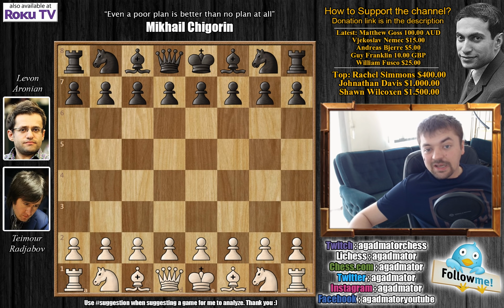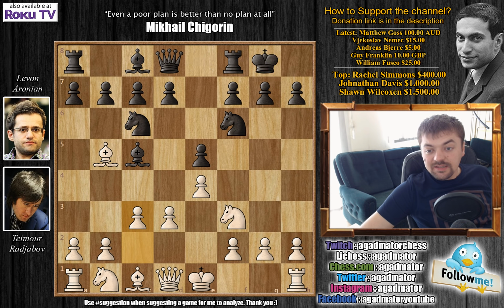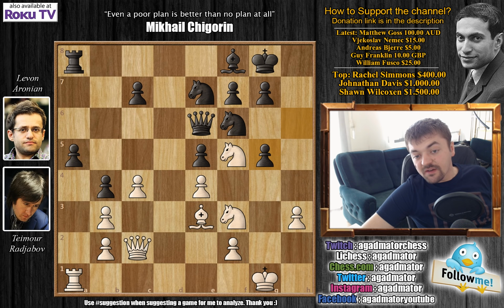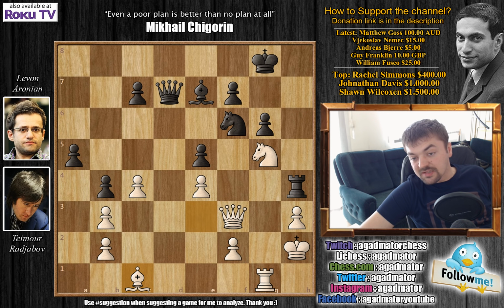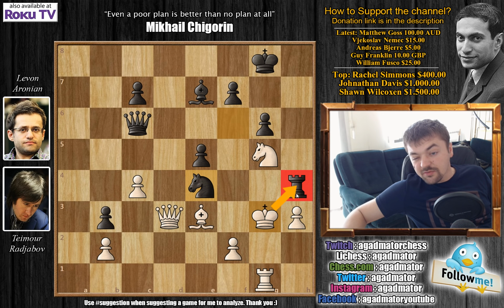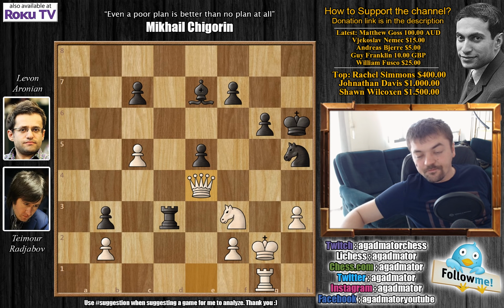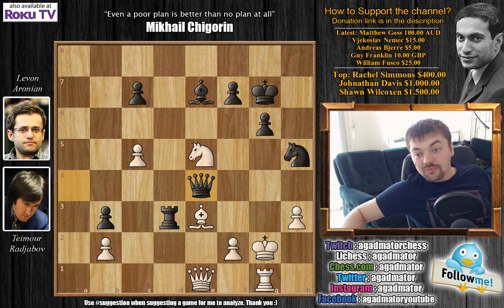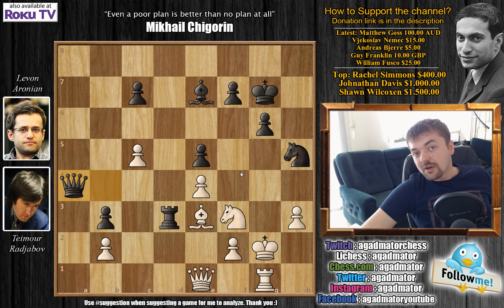Skill or Luck? | Radjabov vs Aronian | Candidates Tournament 2013. | Round 6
agadmator By winning in round 6 Levon Aronian (Armenia) and Magnus Carlsen (Norway) increased their lead at the FIDE Candidates' Tournament to 1.5 points. The score was opened by Carlsen who beat Peter Svidler (Russia) from the black side of a Closed Ruy Lopez. Aronian profited from a blunder by Teimour Radjabov (Azerbaijan) in the 7th hour of play. In a Closed Catalan, Vladimir Kramnik (Russia) sacrificed an exchange and then a piece, but despite getting into time trouble yet again, Vassily Ivanchuk (Ukraine) defended well and held the draw. Alexander Grischuk (Russia) and Boris Gelfand (Israel) drew an exciting 3.Bb5 Sicilian.

Check out all photos from Round 4 of the 2013 candidates tournament

Teimour Radjabov vs Levon Aronian
World Championship Candidates (2013), London ENG, rd 6, Mar-21
Spanish Game: Berlin Defense (C65)

1. e4 e5 2. Nf3 Nc6 3. Bb5 Nf6 4. d3 Bc5 5. c3 O-O 6. O-O Re8 7. Nbd2 a6 8. Ba4 b5 9. Bb3 d6 10. Re1 Be6 11. Nf1 Bb3 12. ab3 d5 13. Qc2 h6 14. Ng3 a5 15. h3 Qd7 16. Be3 Bf8 17. Rad1 Rad8 18. Nf5 Qe6 19. g4 de4 20. de4 Ne7 21. Rd8 Rd8 22. Ra1 Ra8 23. c4 b4 24. g5 hg5 25. Ng5 Qc8 26. Ne7 Be7 27. Kh2 Ra6 28. Rg1 Nd7 29. Qe2 Rg6 30. Qh5 Nf6 31. Qf3 Rh6 32. Ne6 Rh7 33. Ng5 Rh4 34. Rg2 Qd7 35. Rg1 g6 36. Bc1 Qe8 37. Be3 a4 38. ba4 Qa4 39. Bc1 b3 40. Qg3 Rh5 41. Qd3 Qc6 42. Be3 Rh4 43. Kg3 Rh8 44. Kh2 Kg7 45. c5 Qa4 46. Qc3 Re8 47. Qd3 Rd8 48. Qc3 Qb5 49. Kg2 Rd3 50. Qc1 Nh5 51. Nf3 Qb4 52. Qe1 Qa4 53. Ne5 Qe4 54. Nf3 Nf4